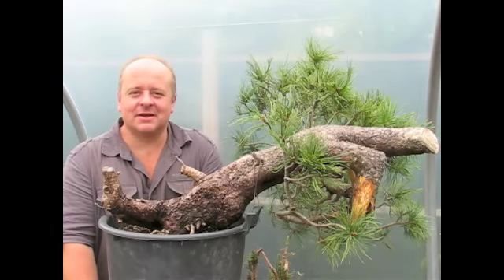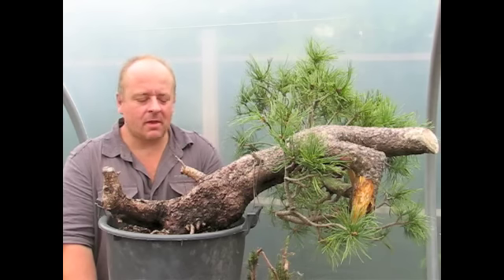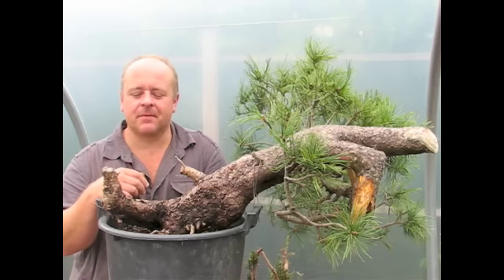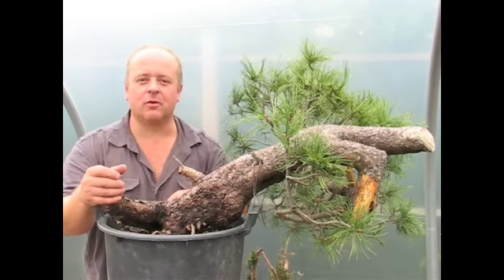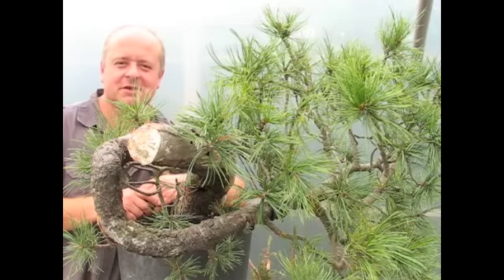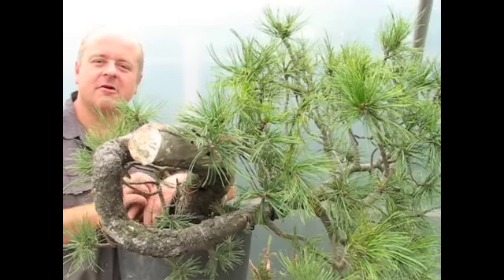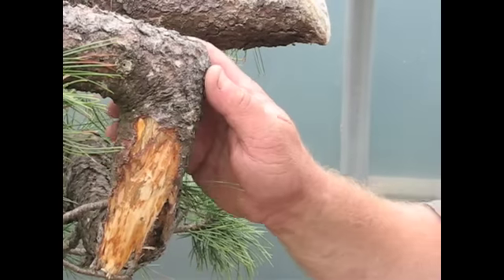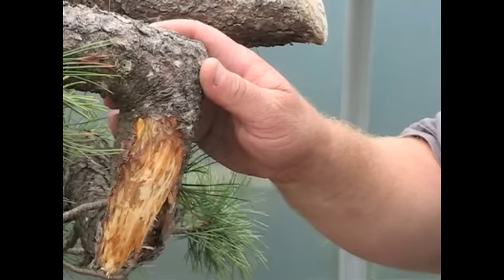Bonsai - Uncovering the Magic within.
Bonsai with yamadori is the art of uncovering the beauty within. Graham Potter reveals the magic hidden within a sorry looking mountain pine.